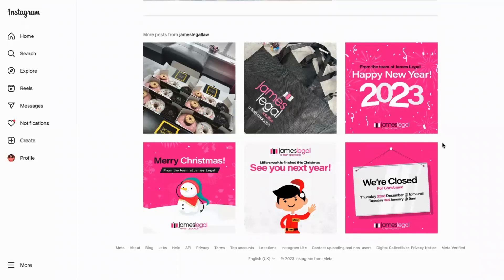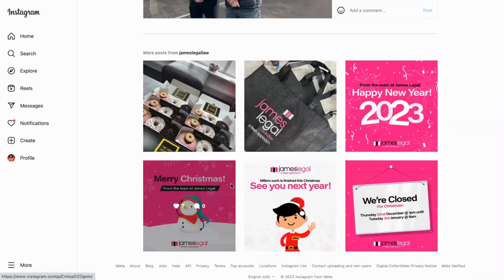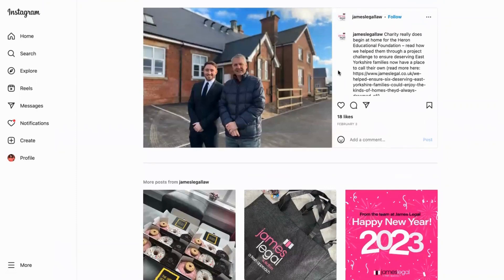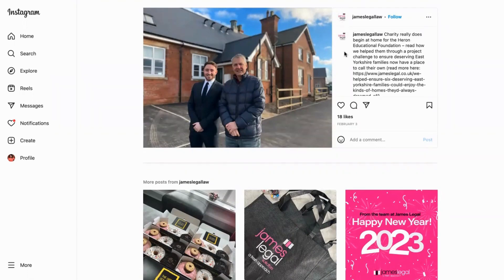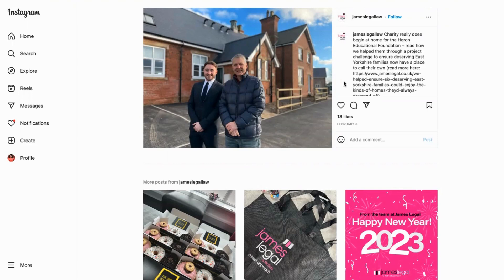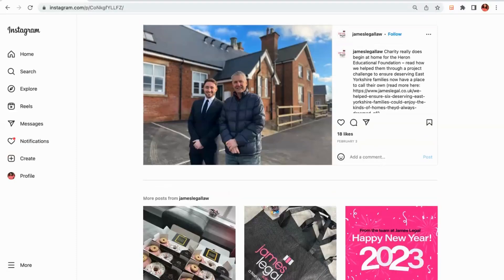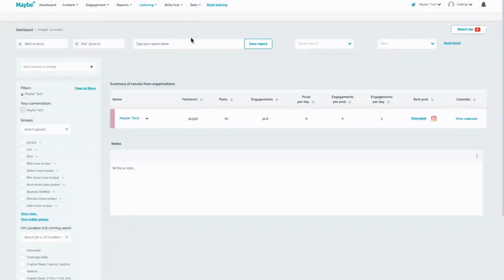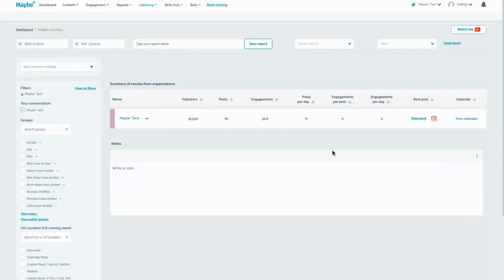How to show your sense of community to connect with your followers on social media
Showing your sense of community is a really effective way to connect with your followers on social media. Here we look at a great example of how a Marketing Agency does just that. Grab some tips for your social media toolkit.